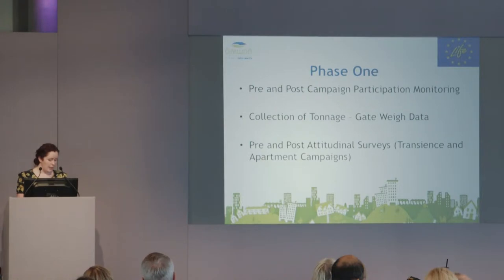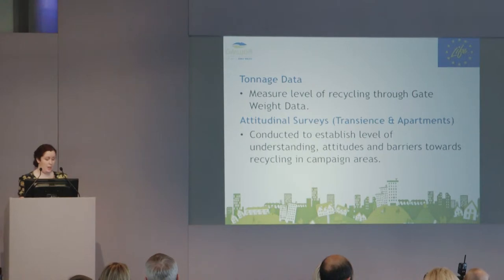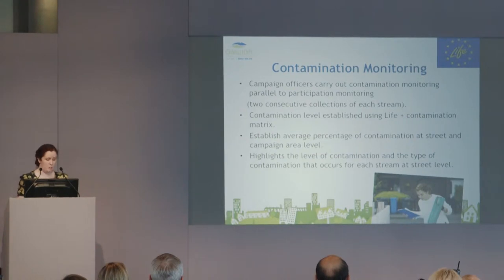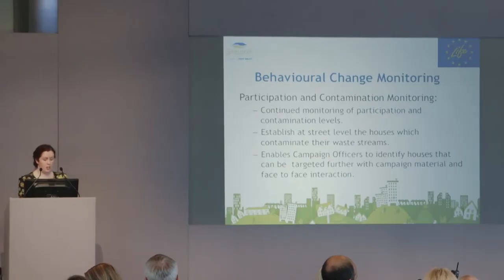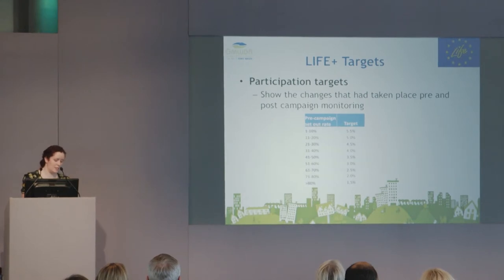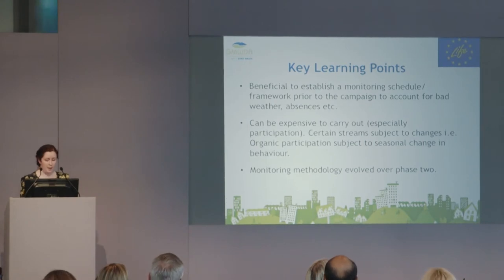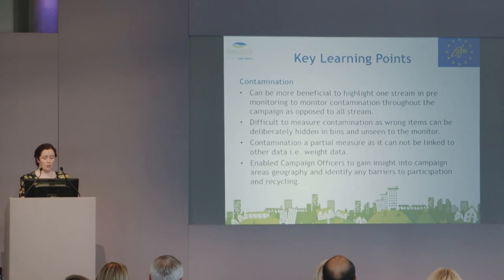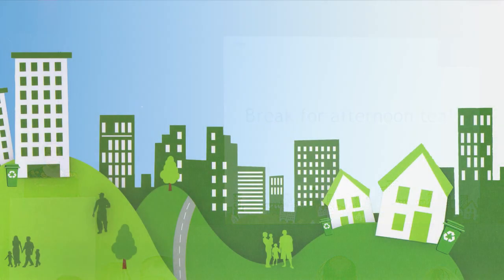Up and Forward & GMWDA | Monitoring and Evaluation | Sarah McAteer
Recycle for Greater Manchester’s LIFE+ Up and Forward project hosted its closing seminar on Tuesday 24th March 2015 at The Lowry, Salford Quays.

The seminar showcased key findings from the project which has delivered 42 innovative recycling campaigns to encourage residents to waste less and recycle more in currently hard to reach communities.

The day saw over 90 people from across the UK attend the closing seminar for the project which has engaged with over 36,000 people across all the nine councils of Greater Manchester.

The Up and Forward team provided detailed and insightful presentations on project findings including results, achievements and key learning points across 4 themes:

• Faith and culture. Exploring innovative ways of communicating with communities where residents are, of a majority faith or culture, or an area with high diversity.

• Deprivation: Encouraging people to work together in their community through a recycling rewards incentive scheme, a community celebration event, and the provision of recycling information points in local businesses.

• Transient communities. Improving recycling and waste minimisation in private rental and student communities. Campaigns have included the effective use of social media and new media and the design of a ‘Beat the Bin Men’ Total Wipeout /I’m a Celebrity style assault course.

• Apartments. Overcoming problems associated with recycling in apartments and introducing improved recycling systems.